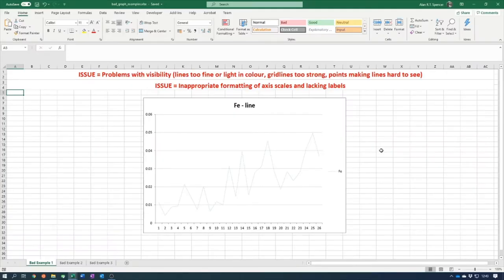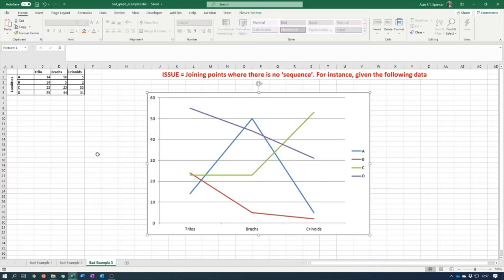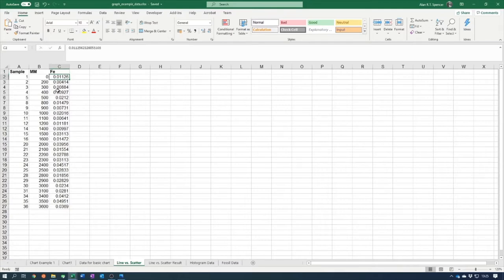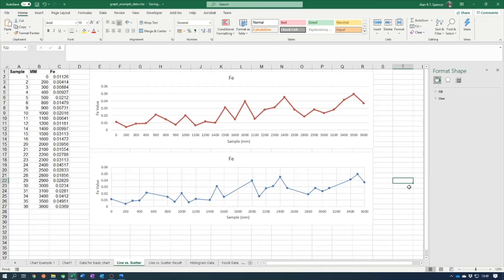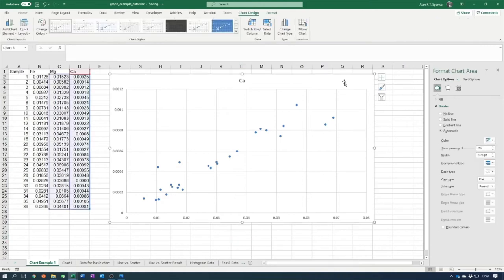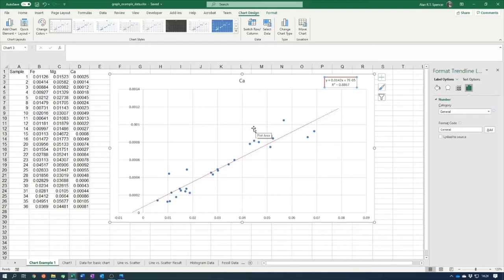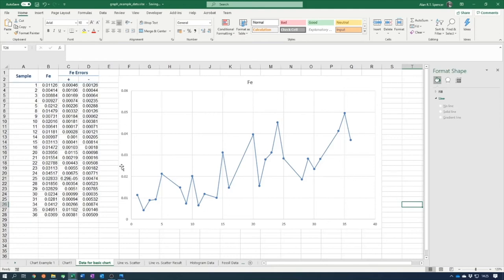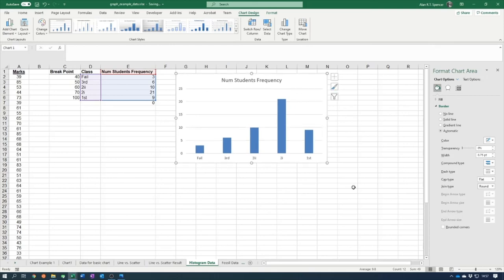Demonstration 8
Demonstration 8 of the 2020 Excel and Statistics Workshop course for 1st Year undergraduate geo-scientists.